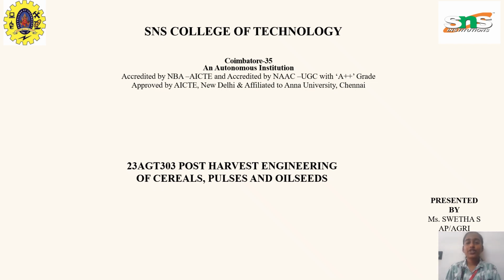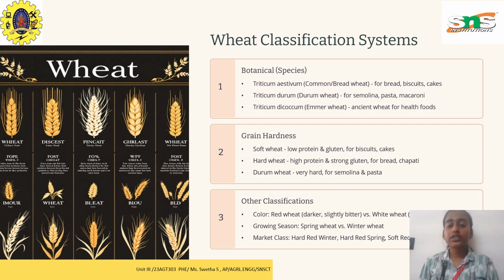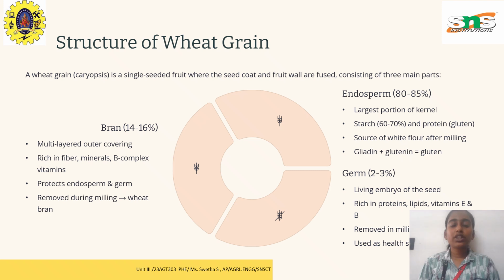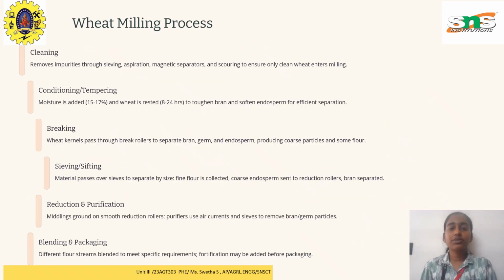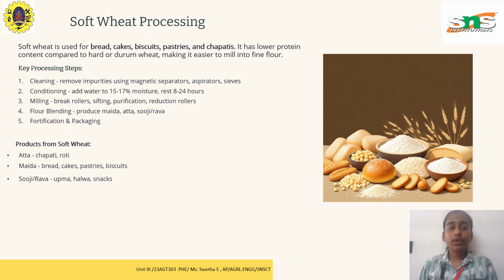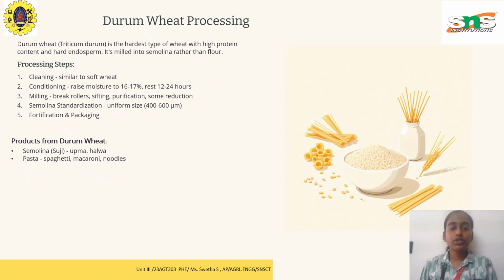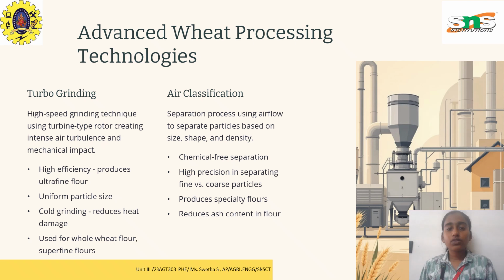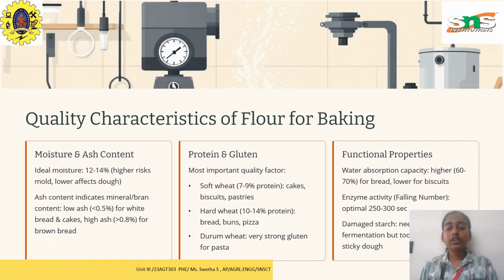WHEAT MILLING|POST HARVEST ENGINEERING OF CEREALS, PULSES AND OILSEEDS| SNS INSTITUTIONS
snsdesignthinkers snsinstitutions designthinking This video provides a complete overview of the Wheat Milling Process, starting with the cleaning and conditioning of wheat grains to remove impurities. The grains are then passed through break rolls to separate the bran, germ, and endosperm, followed by reduction and sieving steps to produce fine flour of different grades. It also explains the difference between whole wheat flour and refined flour, while highlighting by-products like bran that are useful for animal feed and other industries. This content is especially valuable for agriculture and food technology students, as it gives a clear understanding of post-harvest processing. By watching this video, learners can gain practical insights into flour milling and its importance in food production